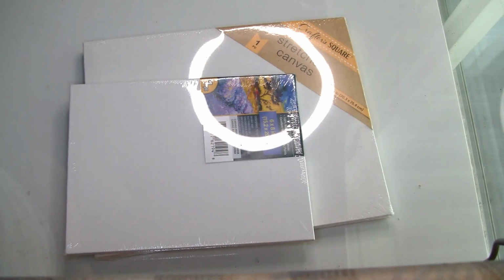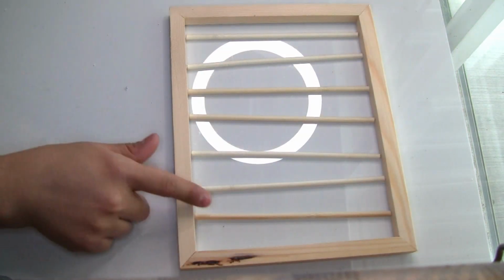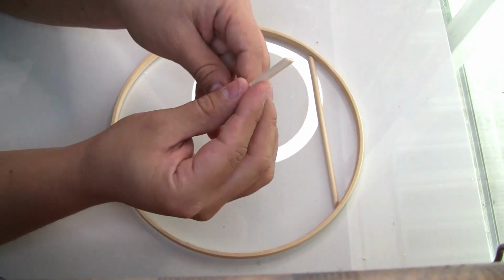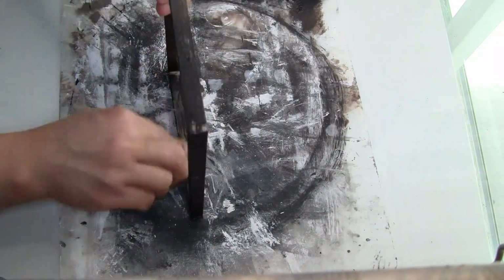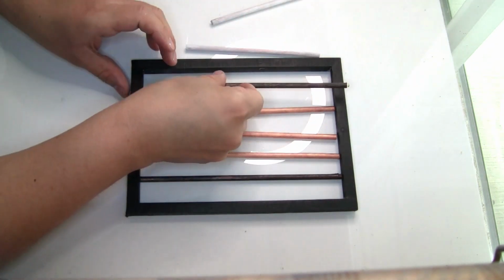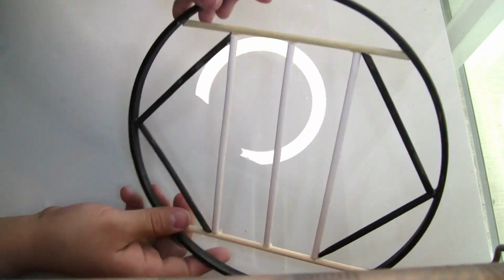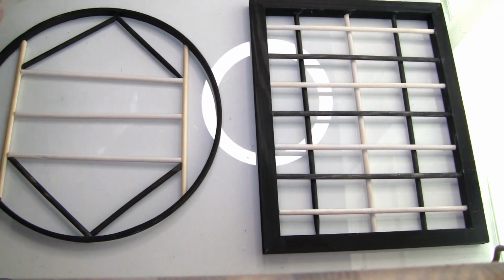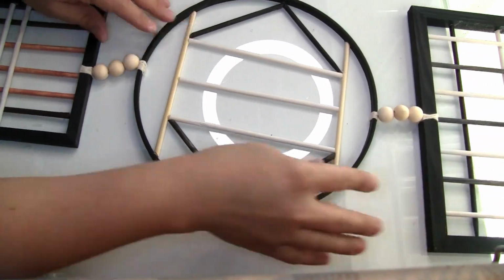High-End Dollar Tree 2020| DIY Home Decor | Easy Decor Idea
In this video I will show you how to make these quick and easy High End DIY. Using items mainly Dollar Tree Products. I hope you enjoy these idea.

Below is the items you will need for this project.
~ 2 Stretched Canvas ( Dollar Tree )
~1 Loop & Treads Wooden Embroidery Hoop ( Amazon )
~6 Wood Beads ( Amazon)
~Bamboo Skewers ( Dollar Tree )
~Good Cook Twine ( Walmart )
~Rust-Oleum Chalked Linen White ( Amazon )
~Craft Wise Chalkboard Paint ( Dollar Tree )
~DecoArt Metallic Paint
~Sandpaper ( Dollar Tree )
~Scissors ( Costco )
~ Utility Pliers
~ScotchBlue Original Painters Tape ( Dollar Tree )
~Natural Bath Sponge ( Dollar Tree )
~Crafter's Square Mini Hot Glue Sticks ( Dollar Tree )
~Ad Tech Mini Hi Temp Glue Gun ( Walmart )